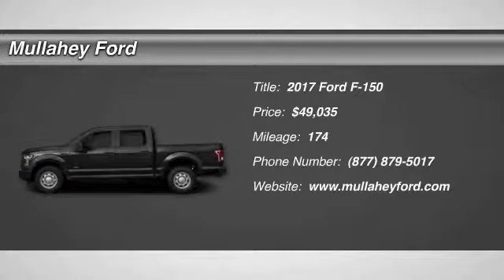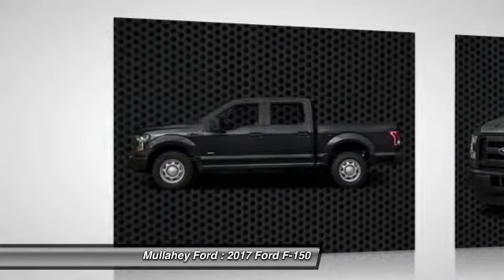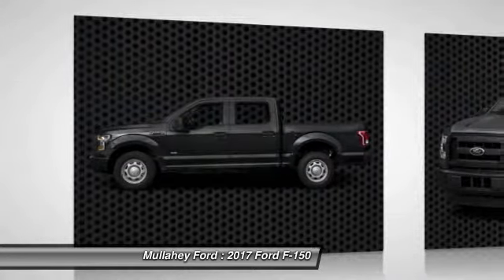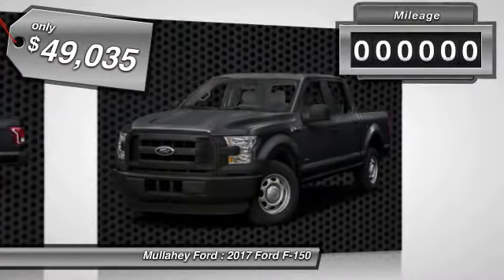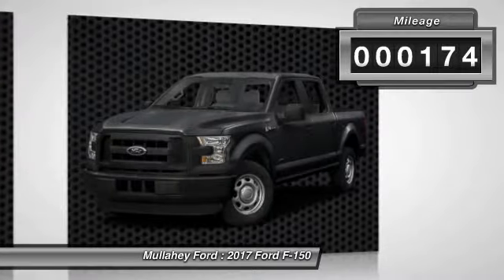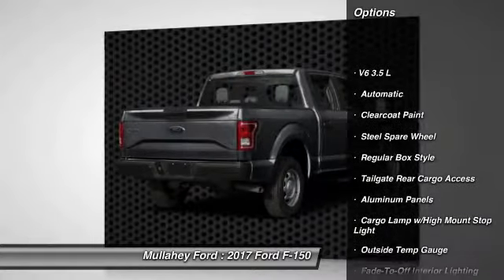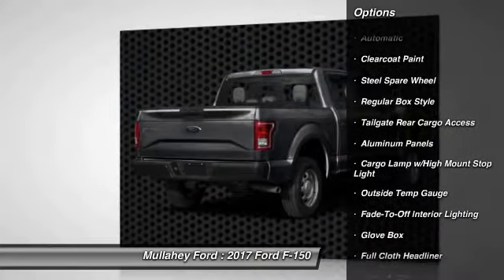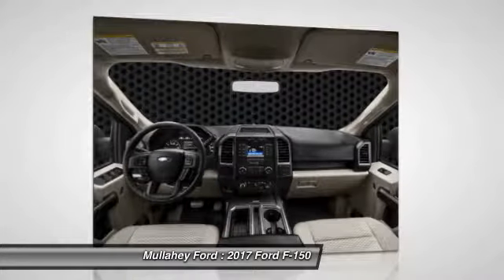2017 Ford F-150 Arroyo Grande CA 42371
2017 Ford F-150 Crew Cab Pickup

Mullahey Ford
330 Traffic Way